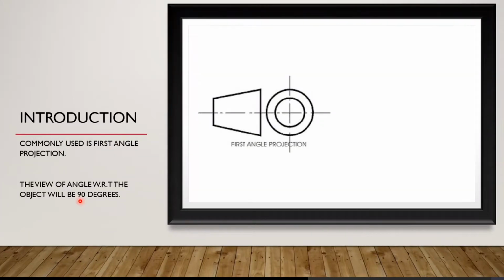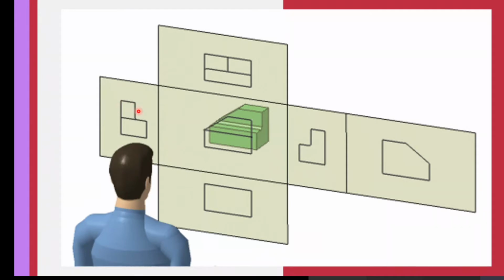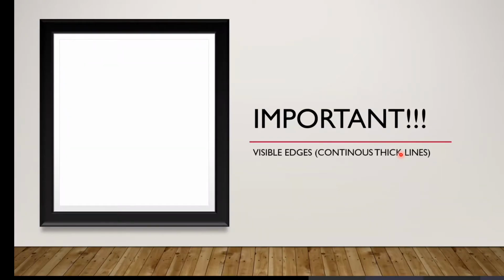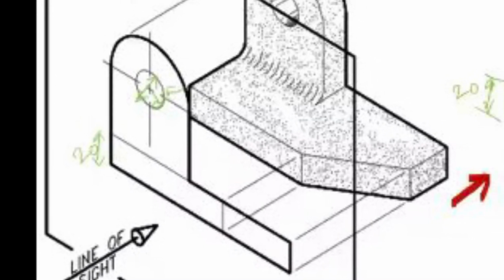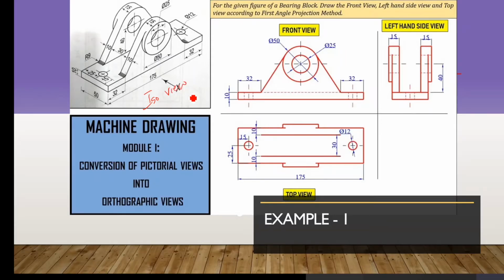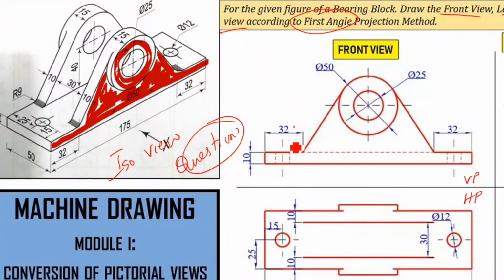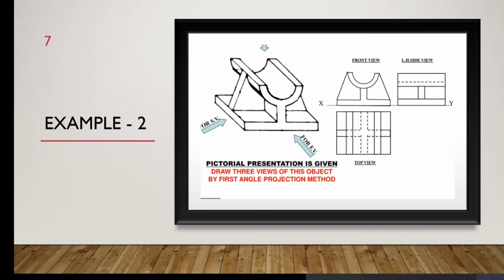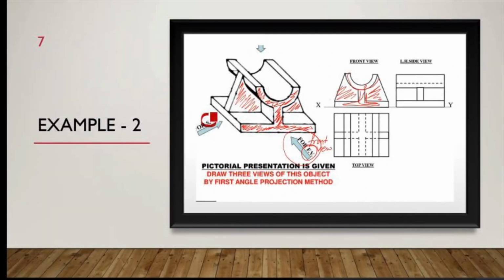Intro to Ortho Projections of Machine Components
Intro to Orthographic Projections of Machine Components

Basic knowledge required to understand orthographic projections of machine components.